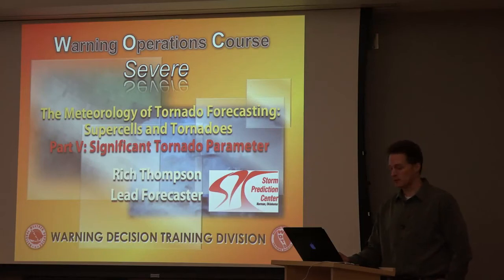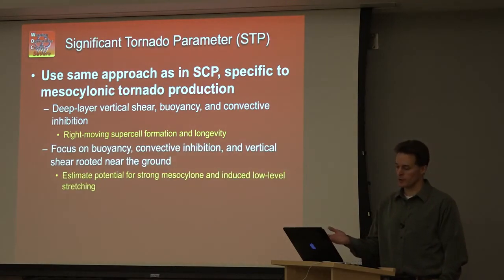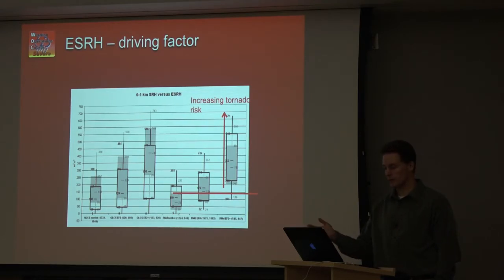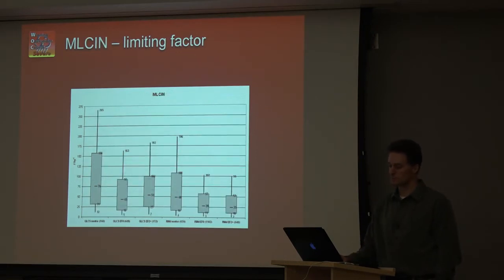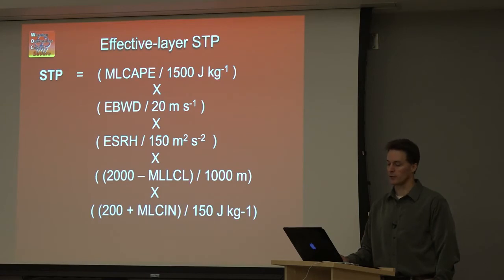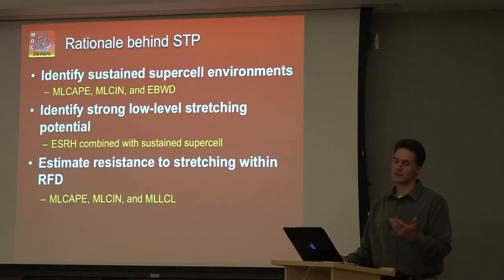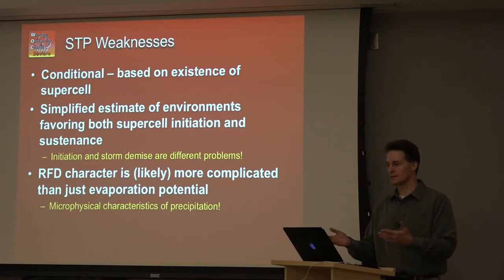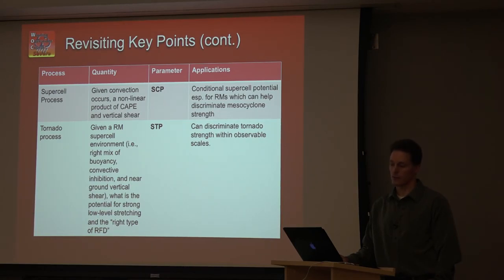Significant Tornado Parameter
In this instructional video for the NWS, Thompson presents information on the use of the Significant Tornado Parameter (STP) for severe weather forecasting.

Here is a link to the SPC website for more videos on supercells and tornadoes: